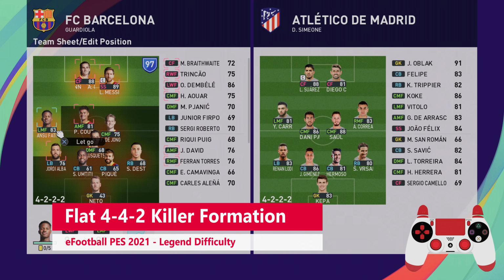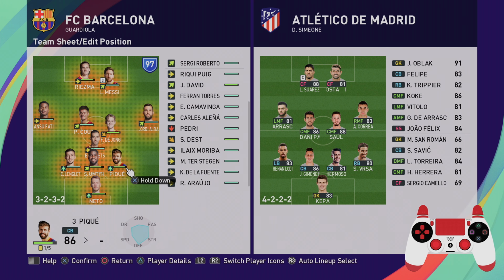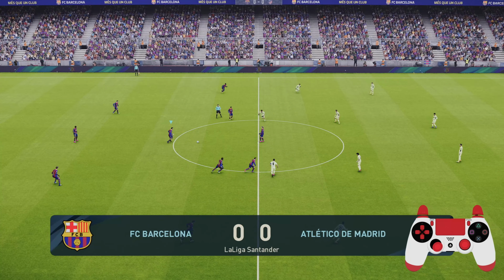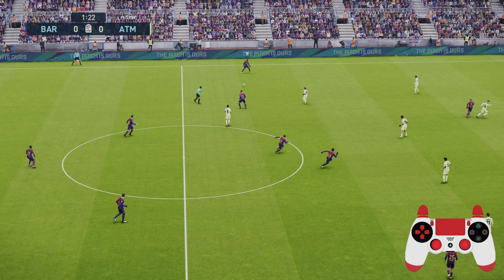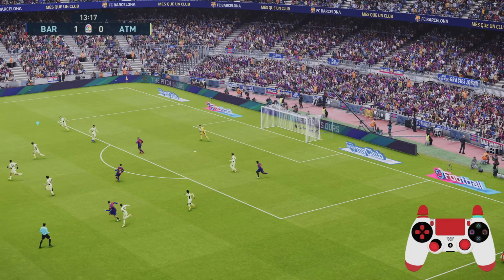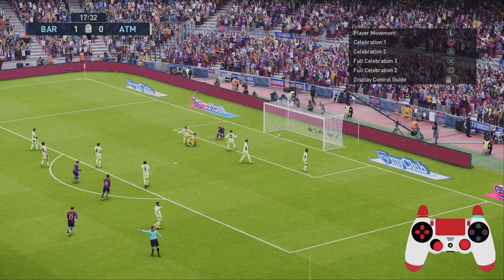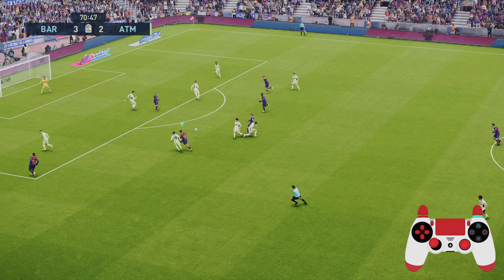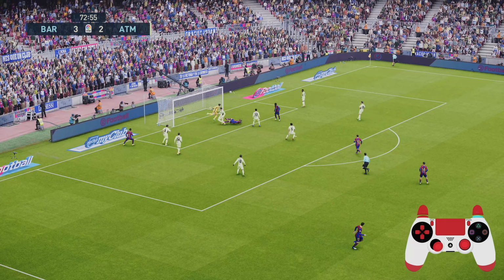PES 2021 | FLAT 4-4-2 KILLER FORMATION!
SpoonyPizzas here guys, welcome to a brand new series where we look at KILLER formations.  Formations that clearly beat other formations after a good string of results.  The Flat 4-4-2 formation really created a lot of issues for my 4-3-3 formation that I was using during my Barcelona Master League and after numerous positive results against the flat 4-4-2 formation - this formation has become known to me as the Flat 4-4-2 Killer Formation!

-SpoonyPizzas